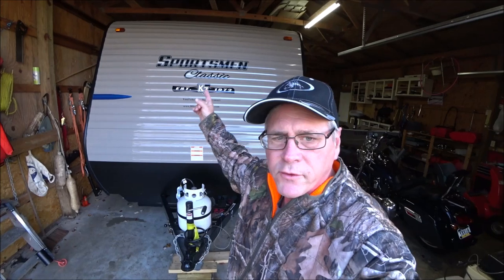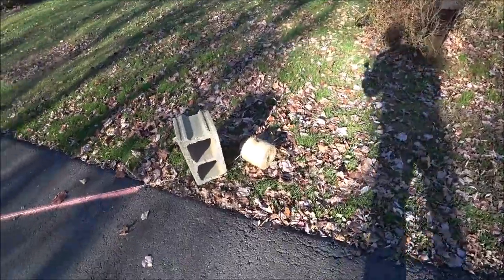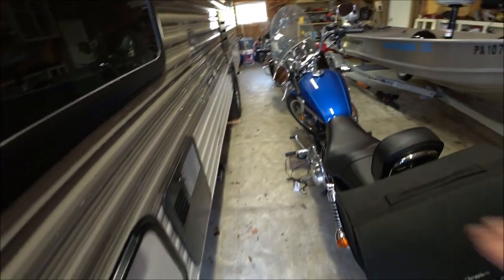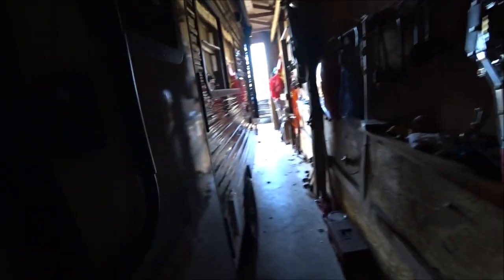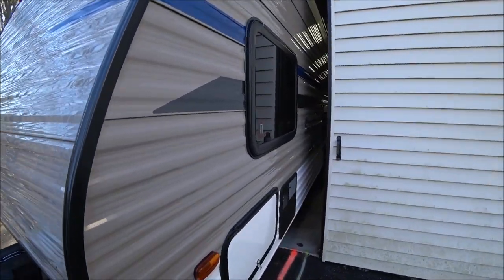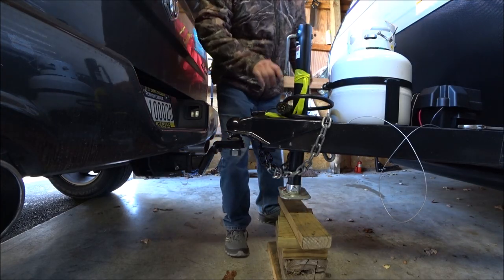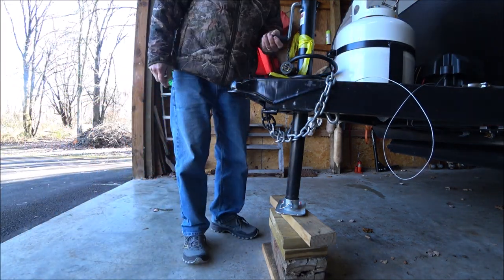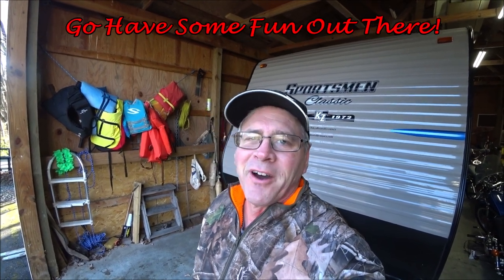How to Back Your Trailer into a Garage (RV, Camper, Cargo or Boat)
Backing your RV, Camper, Cargo, or Boat Trailer into a garage. is easy if you use this quick tip. Using a painted line as a guide, backing it in is much easier. The type of trailer doesn't matter, it should work with all trailers.